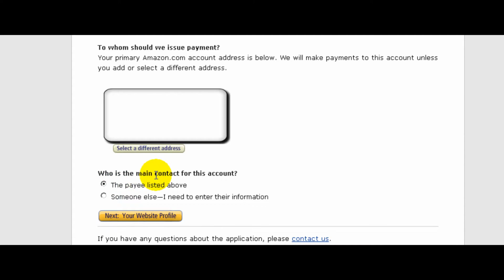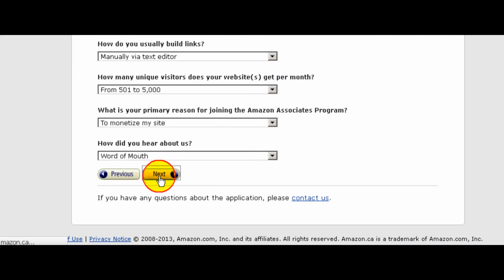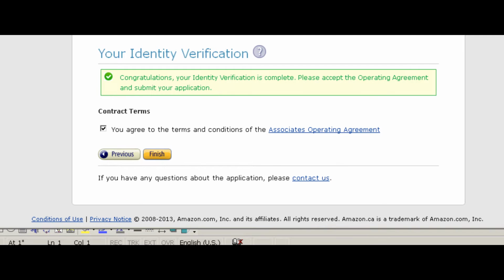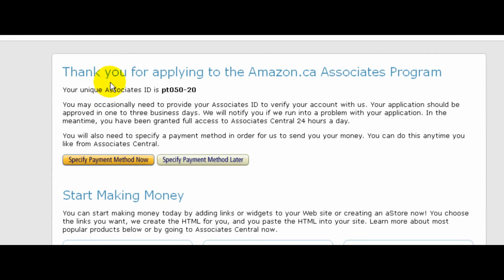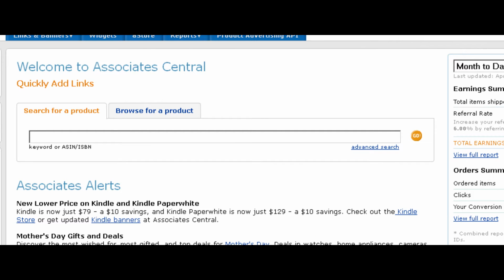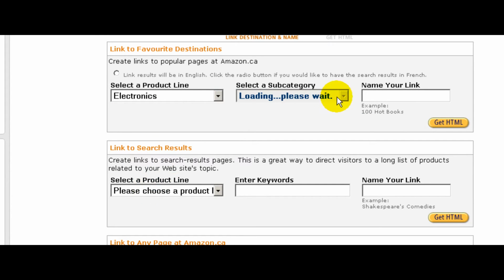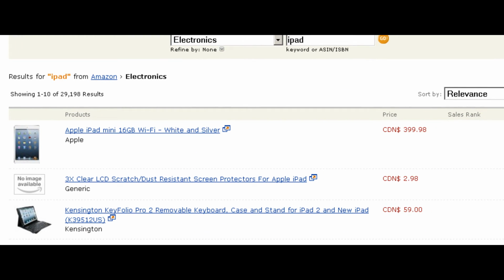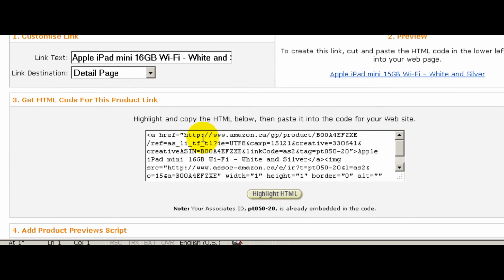Amazon Affiliate Marketing ( For Beginners In 2020 )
I'll show you how to do affiliate marketing for beginners. This video will show you how to do amazon affiliate marketing in 2020 and make a lot of money with affiliate marketing.